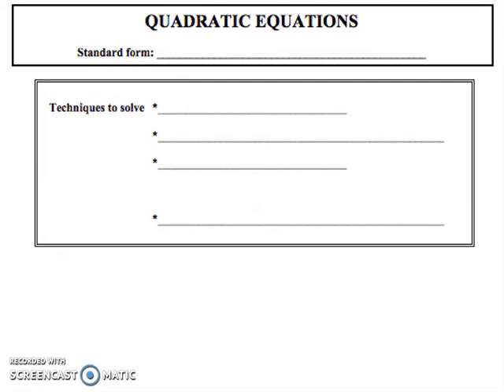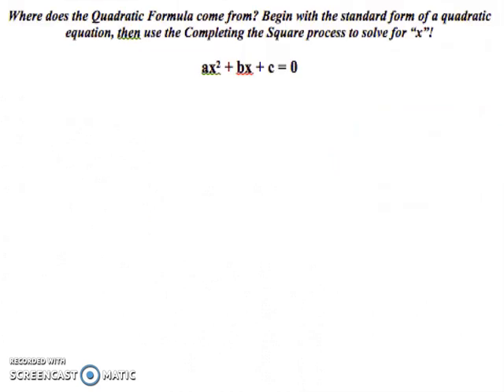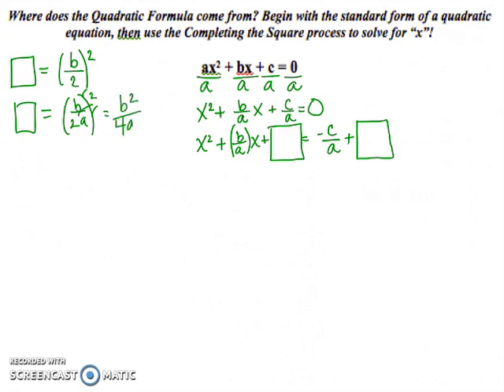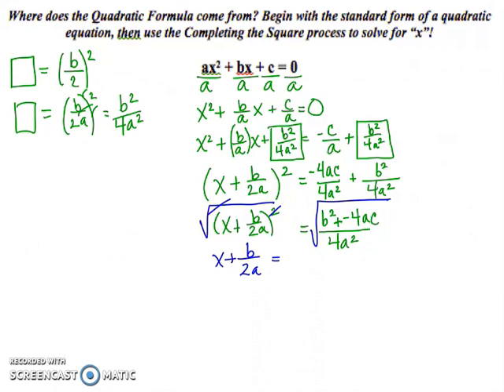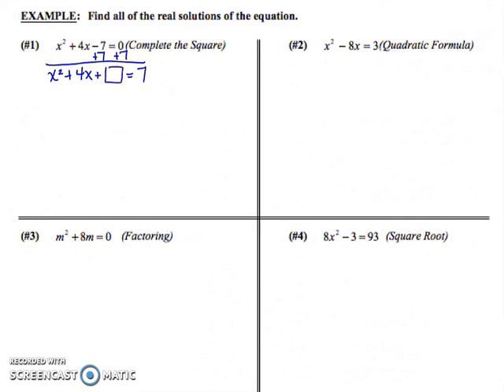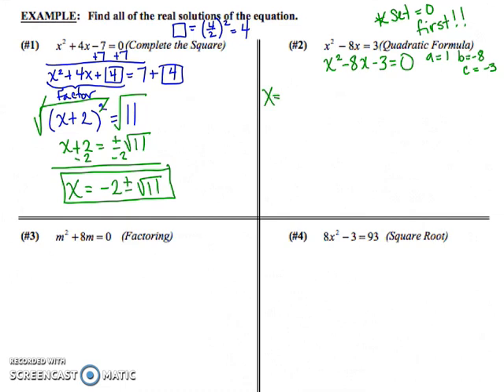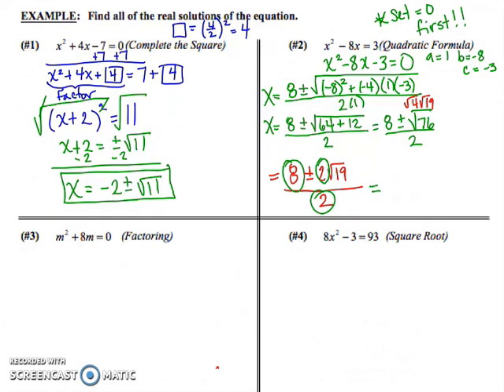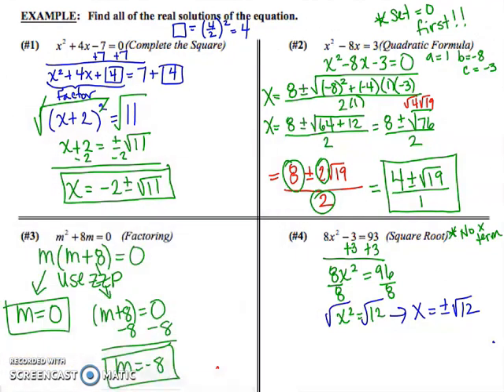JSteelePrecalculusSec1 5Day2PART I